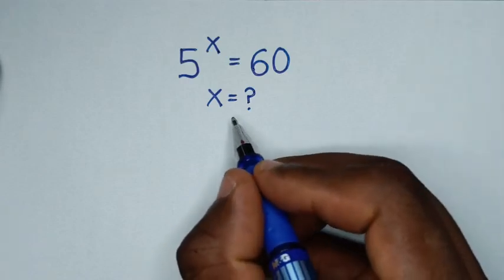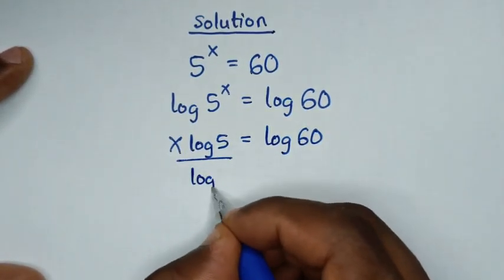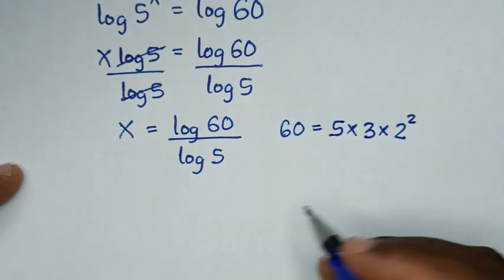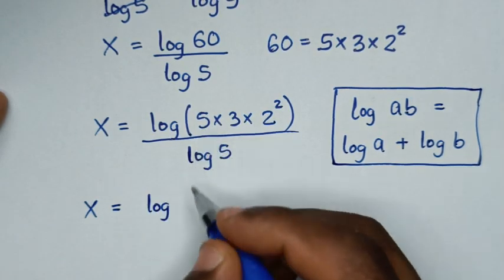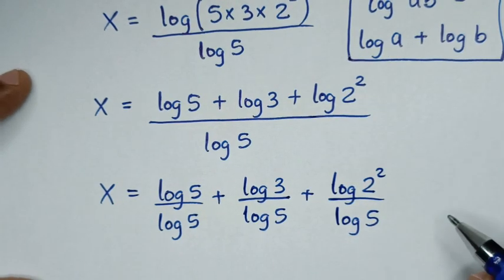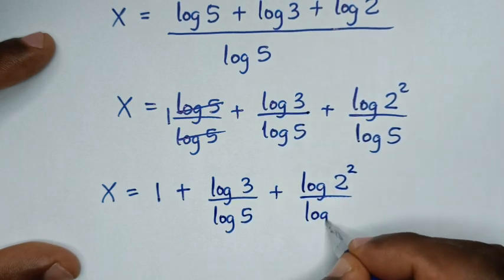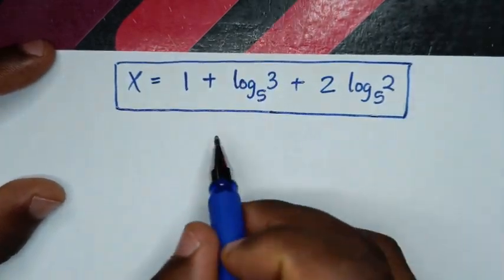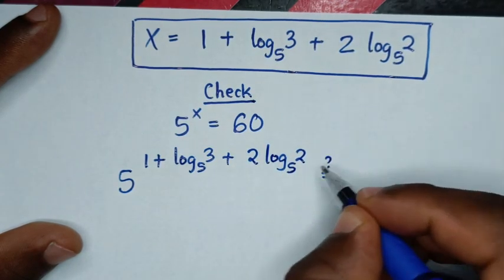Germany | Can you solve this? | Math Olympiad